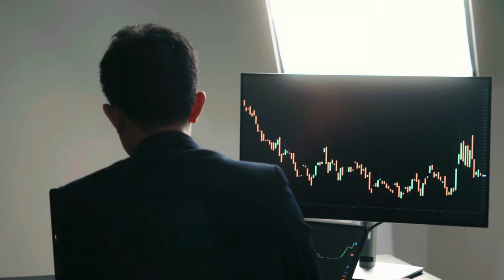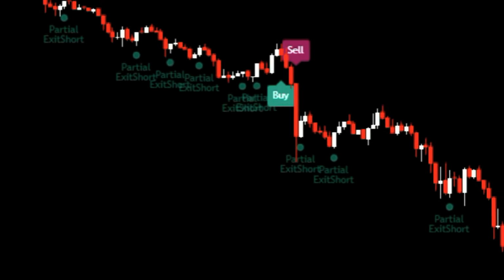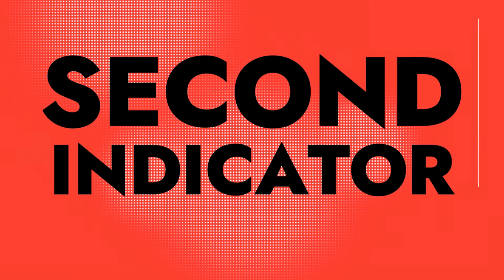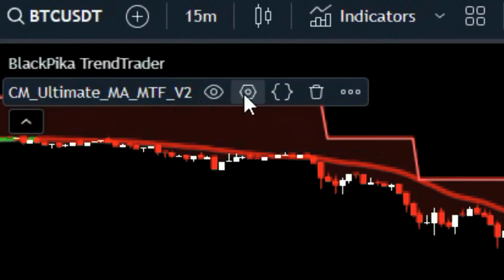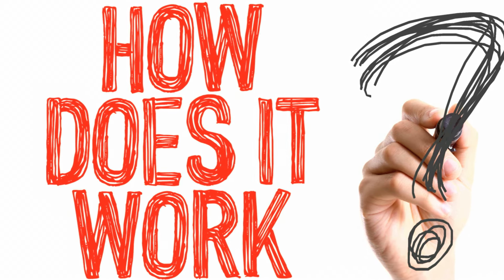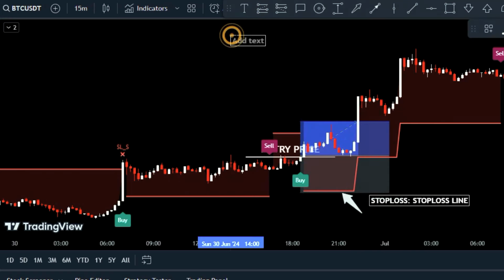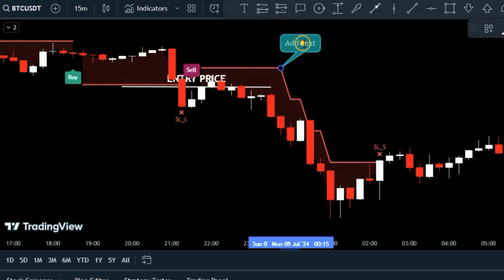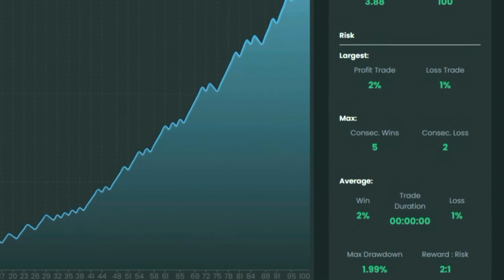The BEST Buy Sell Indicator TradingView 2024 - No More Balance Shrinkage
Welcome to TradeGenius! In this video, we unveil the ultimate scalping trading strategy using the BEST Buy Sell Indicator on TradingView for 2024. 🚀 Say goodbye to balance shrinkage and hello to maximizing profits! 💰

Are you tired of seeing your balance shrink? Our expert scalping trading strategy is designed to help you make money trading and make a living by maximizing profits. With the BEST Buy Sell Indicator, you’ll have the edge you need to succeed in the fast-paced world of trading.

🔍 What You’ll Learn:

How to use the BEST Buy Sell Indicator TradingView 2024 to prevent balance shrinkage.
Discover the new best indicator TradingView has to offer for scalping trading strategies.
Learn about the most profitable TradingView indicators to maximize your profits.
📈 Why This Indicator? The BEST Buy Sell Indicator TradingView 2024 is a game-changer. It’s one of the most profitable TradingView indicators available, designed to help you make money online and make a living through trading. Whether you’re a seasoned trader or just starting, this indicator will provide you with the insights you need to make informed decisions and maximize your profits.

💡 Key Features:

Real-time buy and sell signals to help you stay ahead of the market.
Easy-to-use interface, perfect for both beginners and experienced traders.
Proven track record of success in maximizing profits and preventing balance shrinkage.

🔔Don’t miss out on the opportunity to revolutionize your trading strategy with the BEST Buy Sell Indicator TradingView 2024. Let’s make money trading together!

Together, we can make a living and achieve financial freedom.